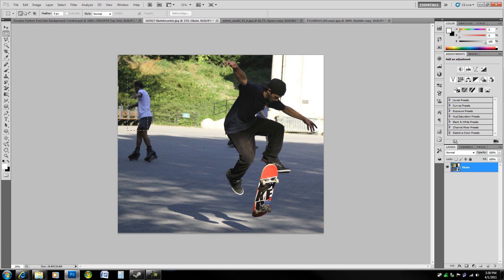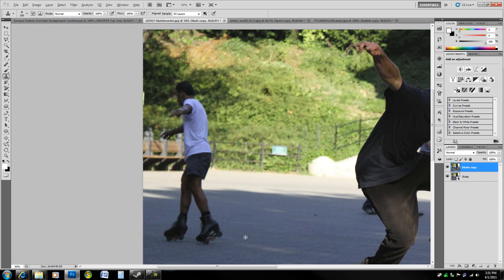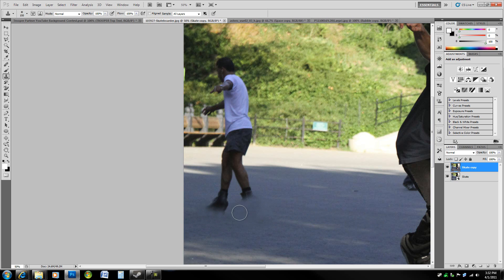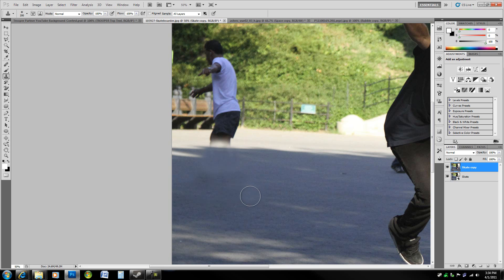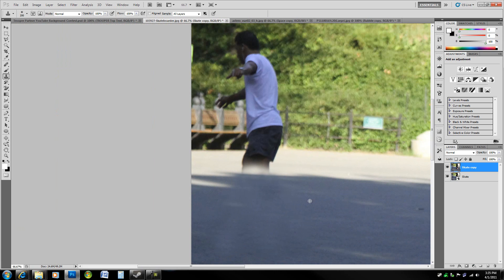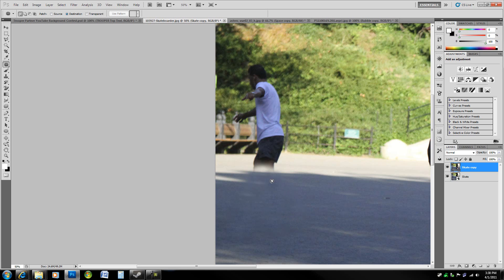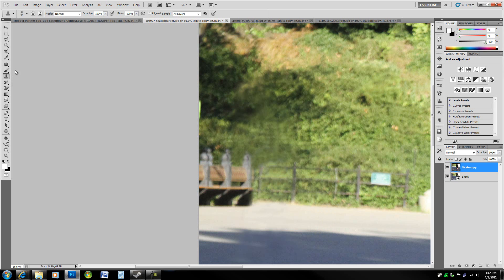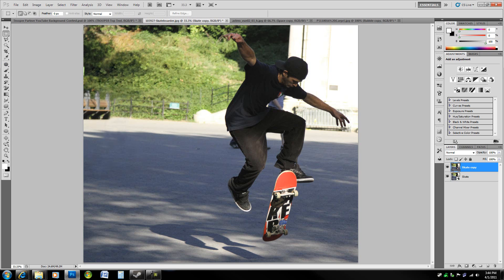Photoshop Tutorial - Seamless Object Removal Part 2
Seamlessly remove objects using the Healing Brushes, Clone Stamp, and Patch Tool.

Another detailed tutorial for you guys, hope I could help in your future designs. Please leave a comment for the subject of my next tutorial, which I will be doing at least once a week, possibly twice a week.

Tutorial Level - Intermediate
Program - Adobe Photoshop CS5